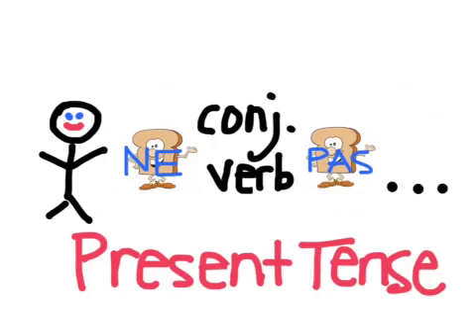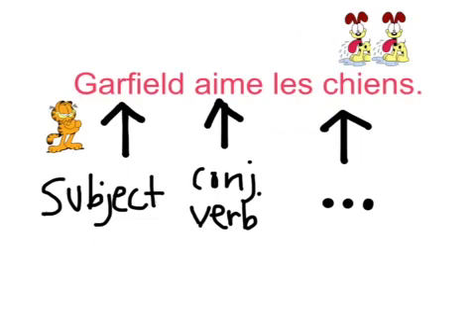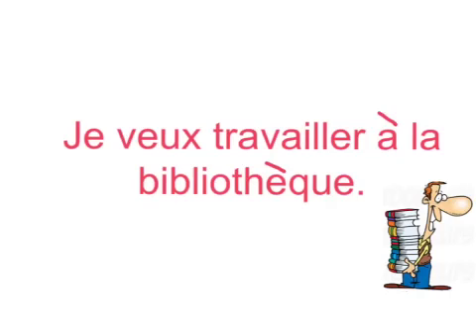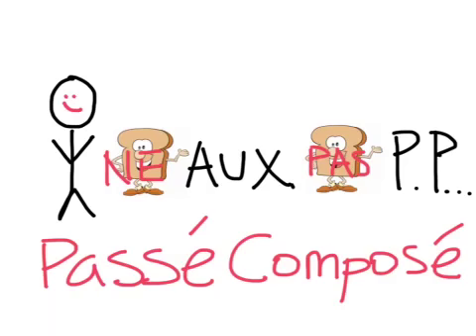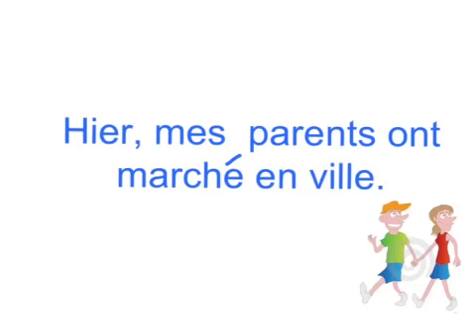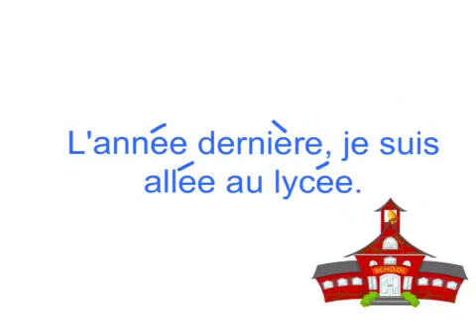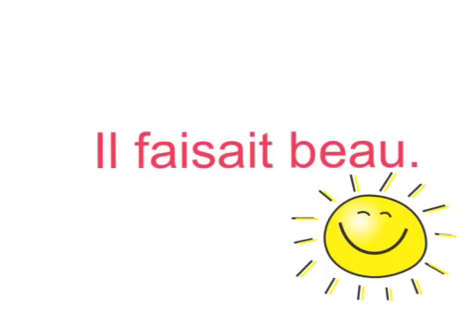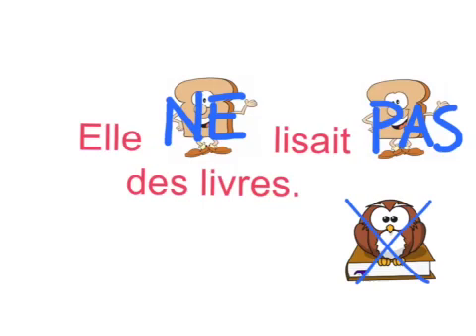Negation in French by 109090